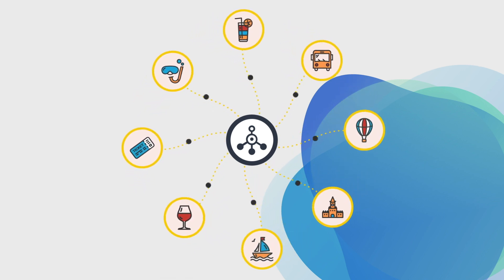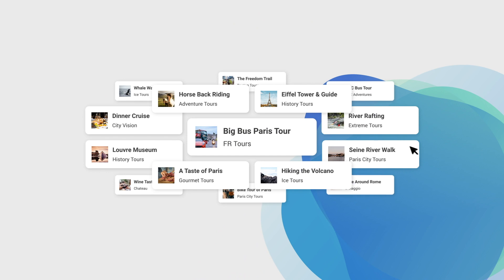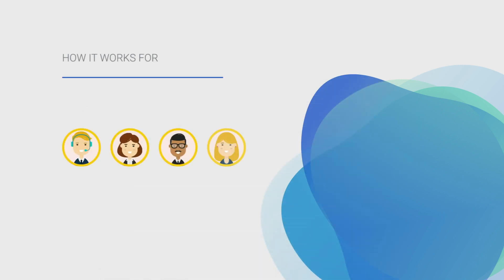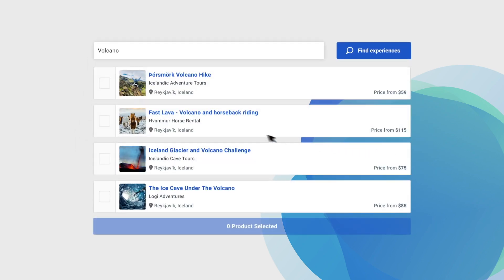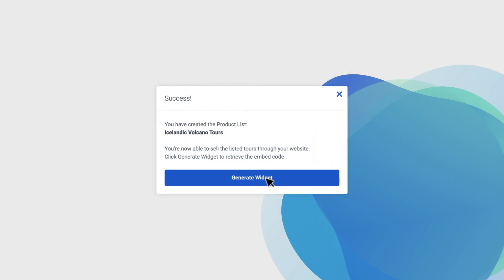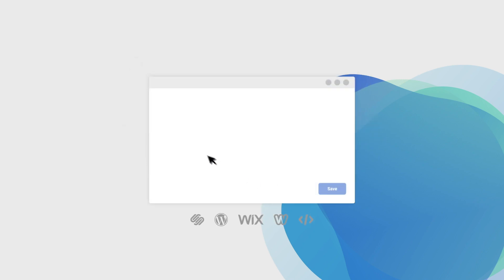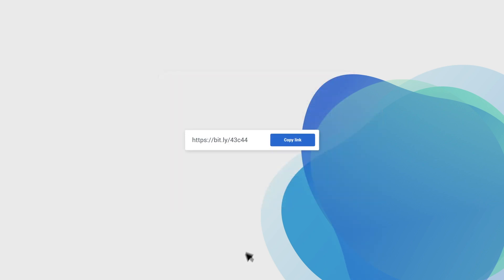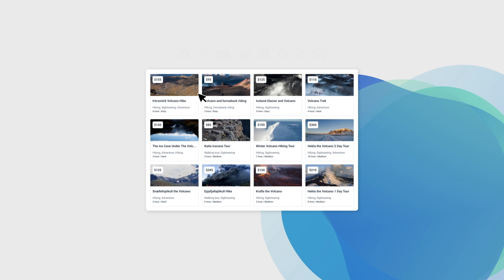Bókun Affiliate Hub - Becoming an affiliate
Learn how you can be become an affiliate and start selling tours and activities with Bókun's Affiliate Hub.